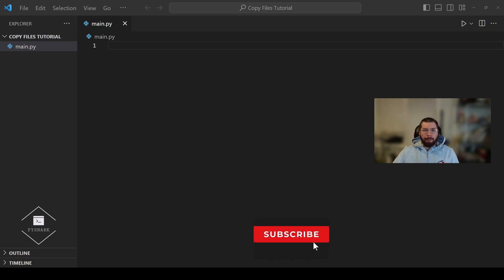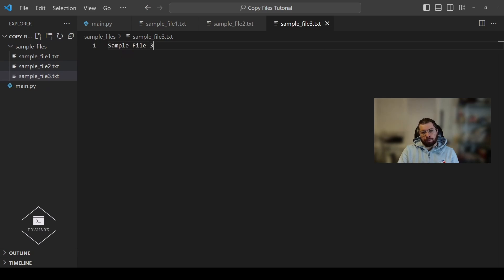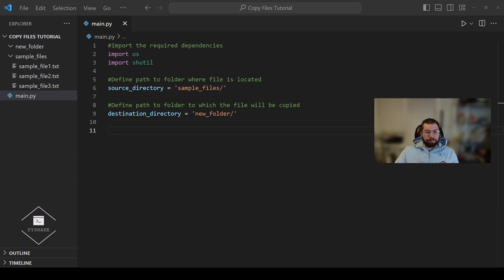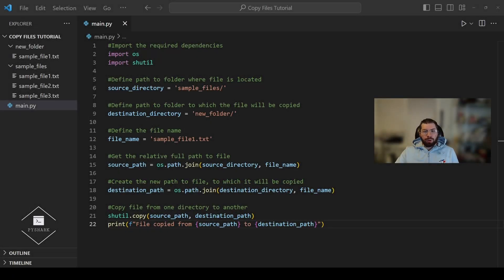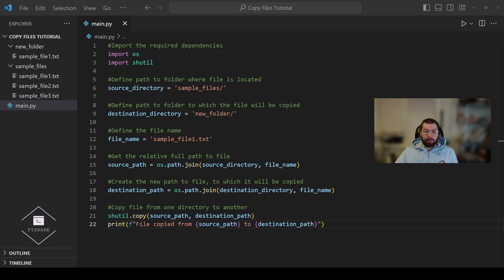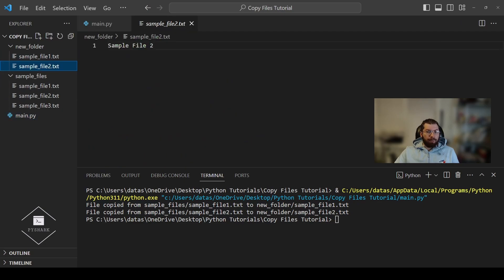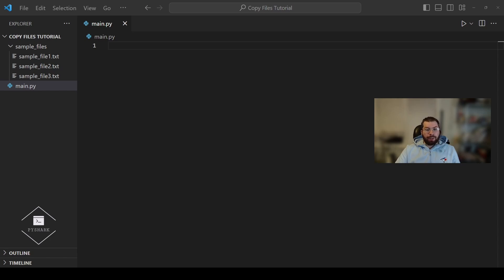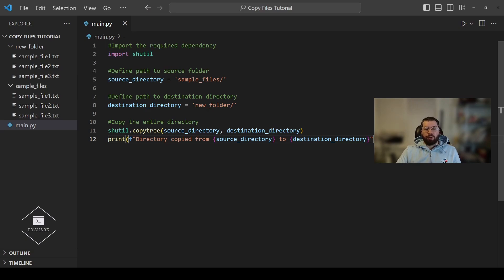The Easiest Way to Copy Files with Python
In this tutorial we will explore how to copy files from one directory to another directory using Python.

⭐️ Timeline
0:00 - Introduction
1:17 - Create Sample Files
2:35 - Copy a Single File to a Folder
7:42 - Copy Multiple Files to a Folder
10:25 - Copy Entire Directory to a Folder